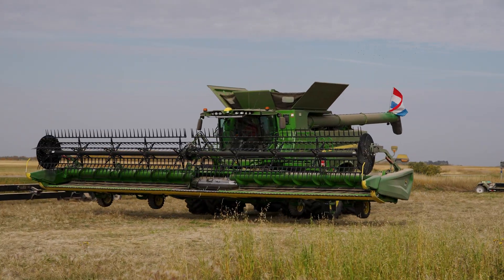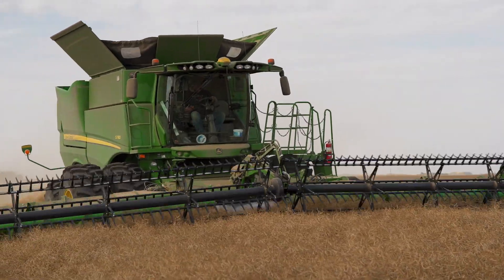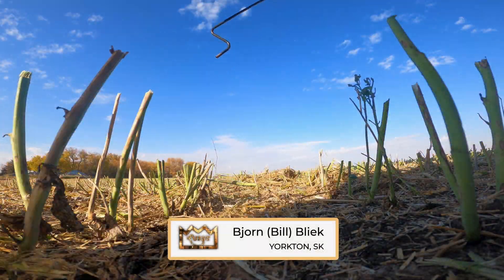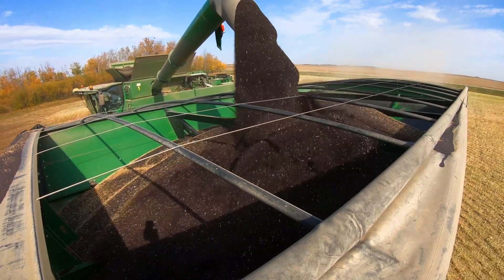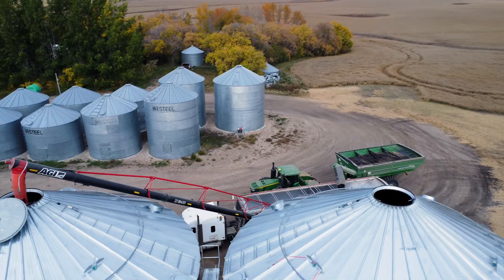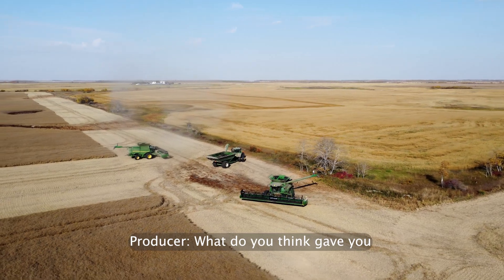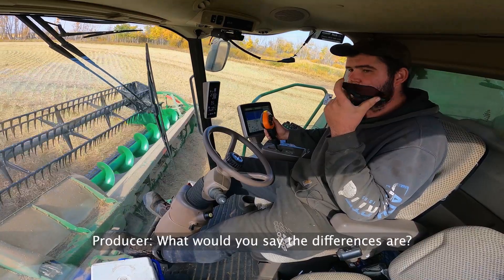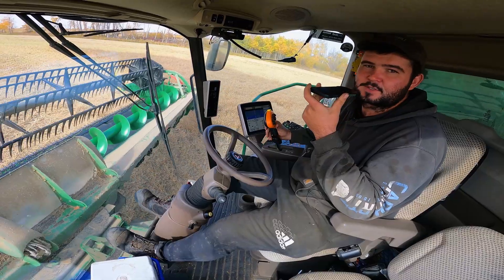CANOLACROWN 05 Seg3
Black is the new Gold

As the beautiful bright yellow canola fields ripen into little black seeds of hope, our farmers revealed their best yields prior to stepping up their game and introducing you to what they have in store for their 2023 Quest￼